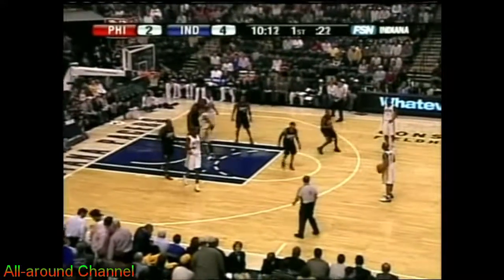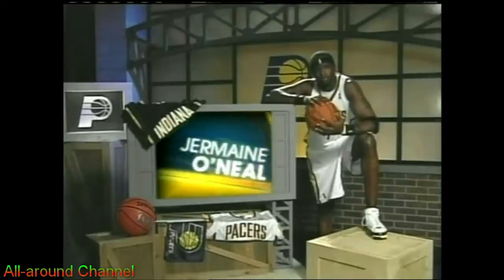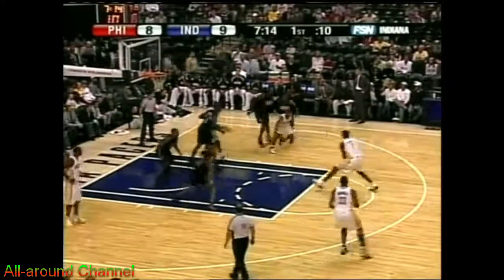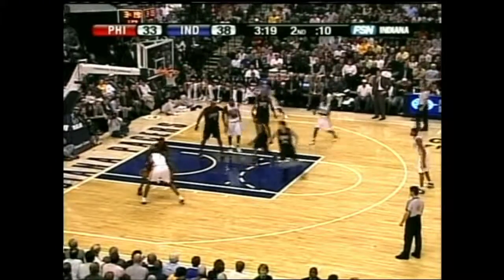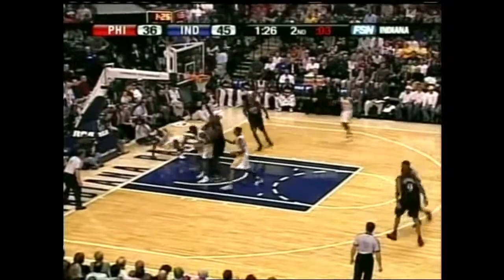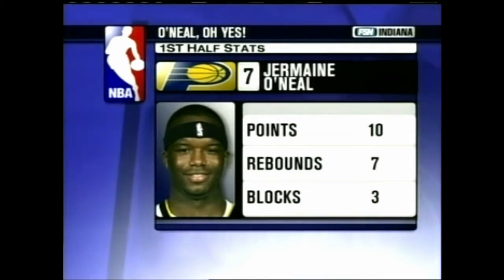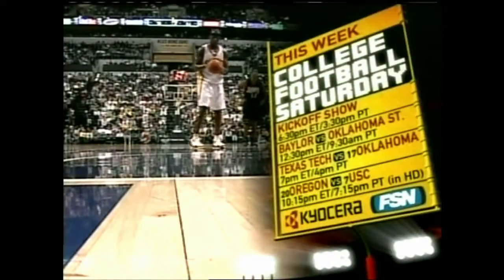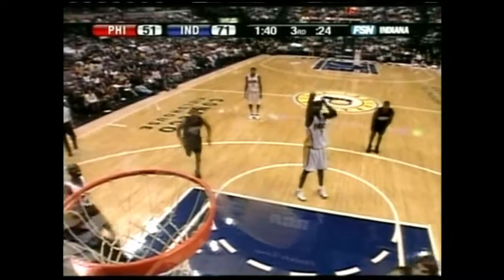Jermaine O`Neal 16 pts 4 blocks vs. 76ers, 2006-07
Didn`t even play in the 4th Q